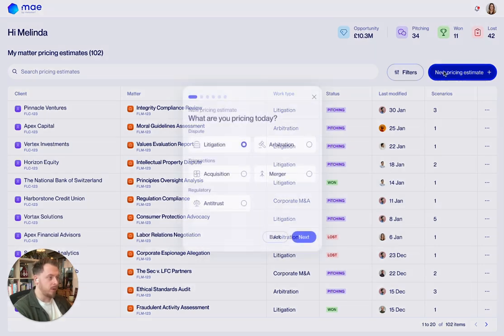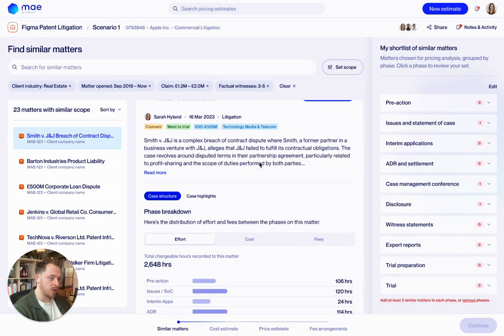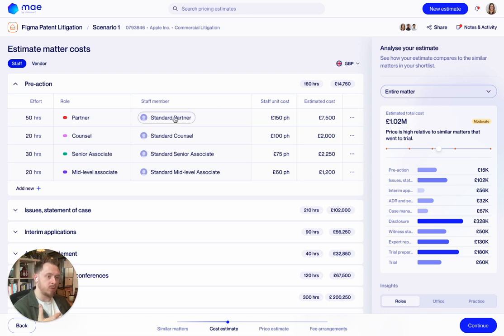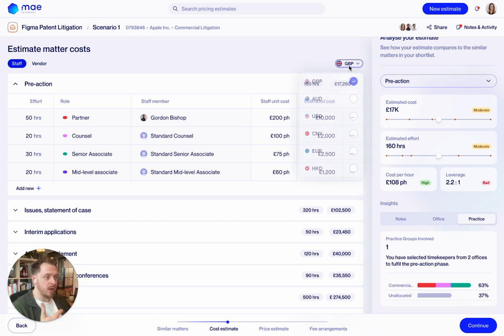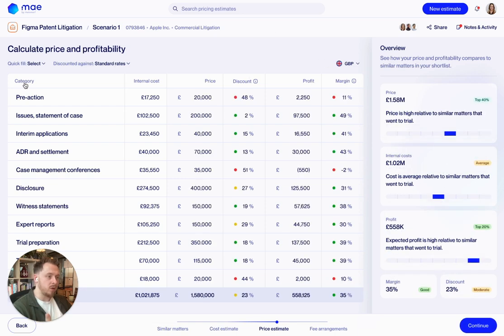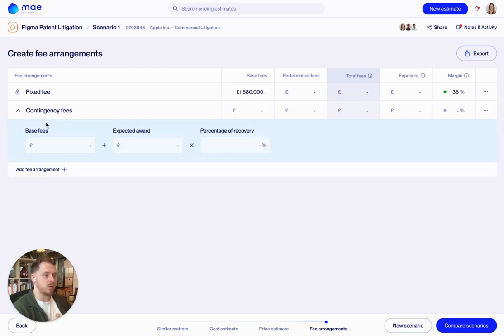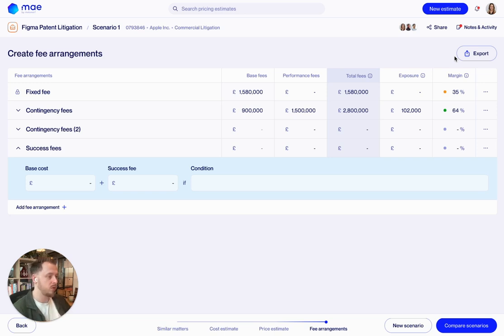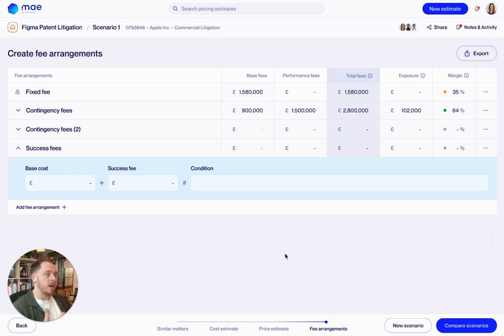Mae: Driving profitability through smarter legal pricing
Mae (More Accurate Estimations) is a cutting-edge pricing solution designed to empower law firms with data-driven insights and commercially-minded decision-making. Built from experience delivering successful pricing initiatives for leading law firms, Mae helps transform how firms estimate, price, and manage their legal matters.

In this brief product demonstration, we walk you through Mae’s core capabilities and how it can drive measurable improvements in pricing accuracy, profitability, and client transparency.